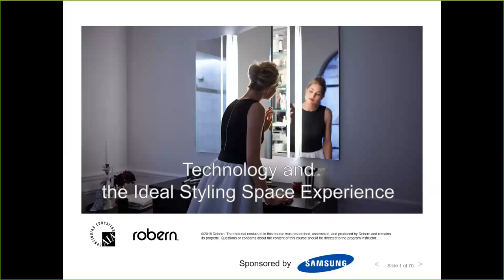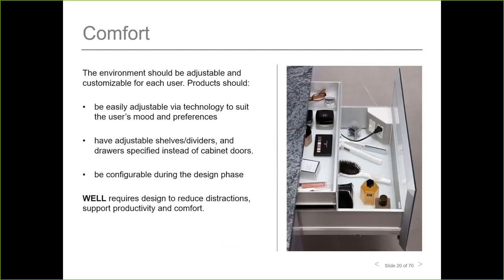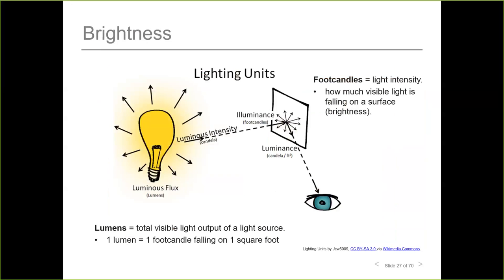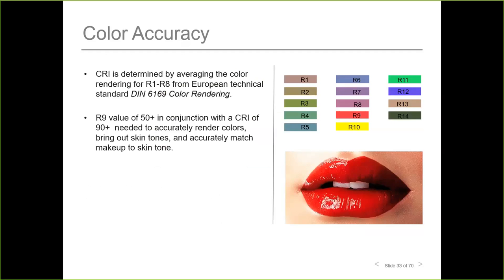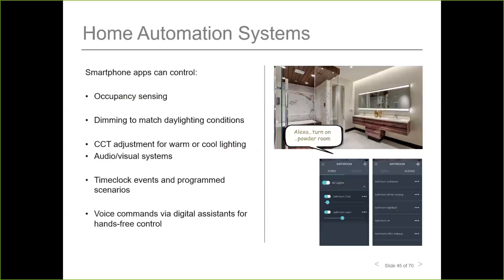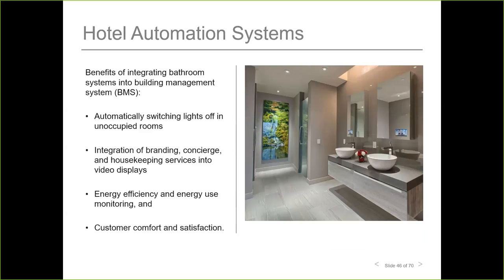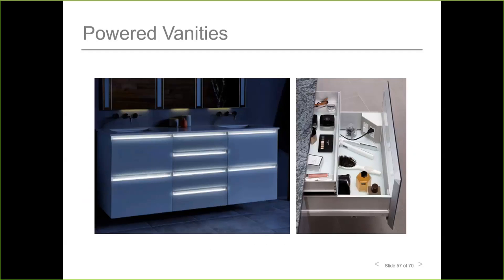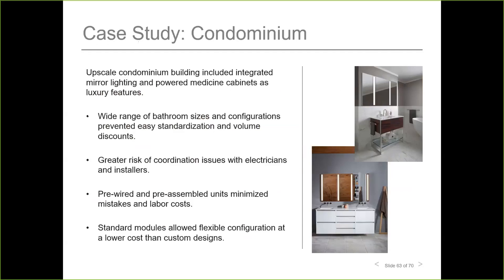Lighting and Technology in the Styling Space 2019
Lighting and Technology in the Styling Space

Whether in a home or hotel, the bathroom serves as both a grooming station and refuge.  The well-designed styling space saves us time and effort, as well as making the time we spend more enjoyable.

Drawing on inspiration from kitchen design principles, designers can create a bathroom space for relaxing, recharging and preparing for the day ahead.  Part of the discussion will include incorporating smart home technology, lighting and storage solutions that are organized, ergonomic, personalized and technology driven to create a streamlined styling space.